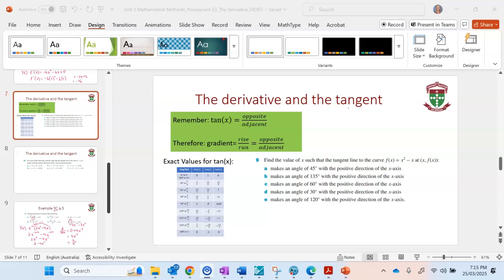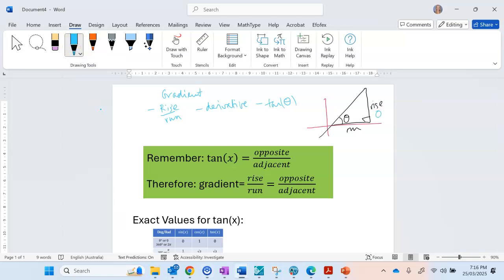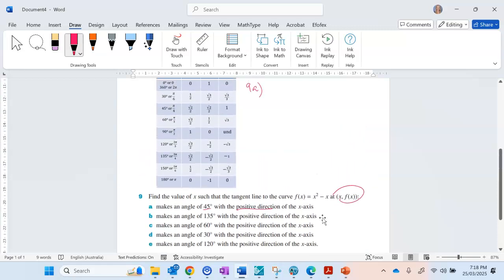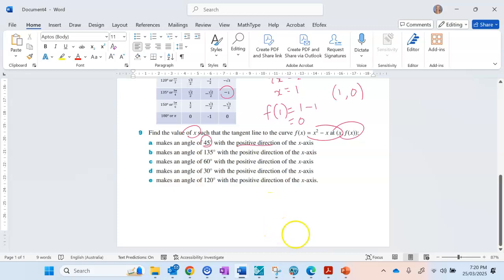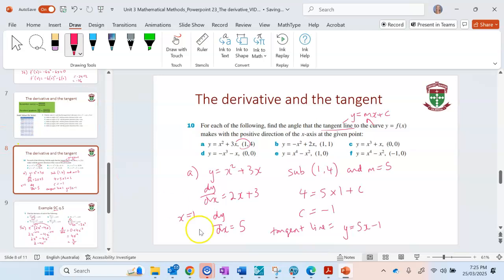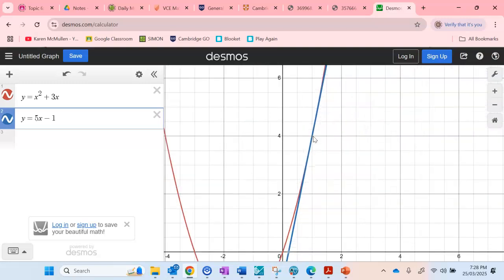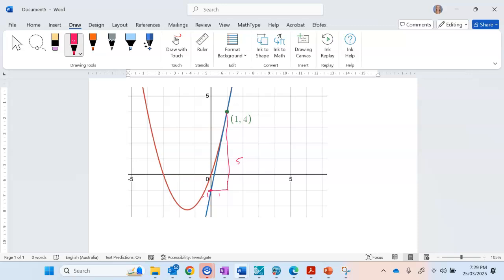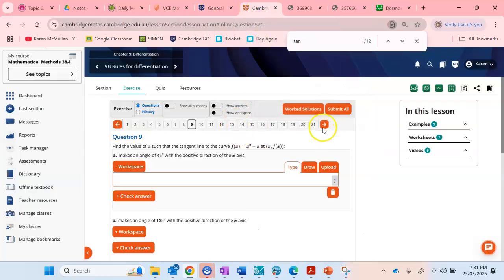12MM_The derivative and the tangent